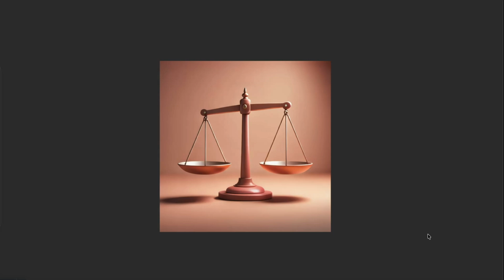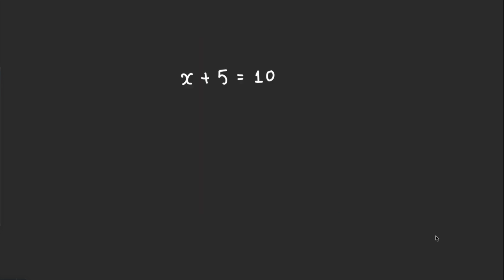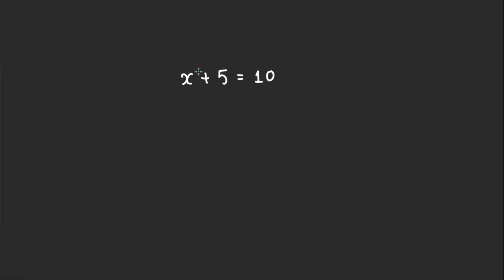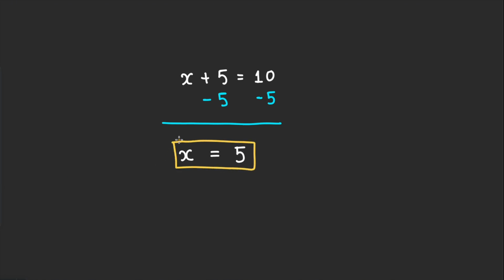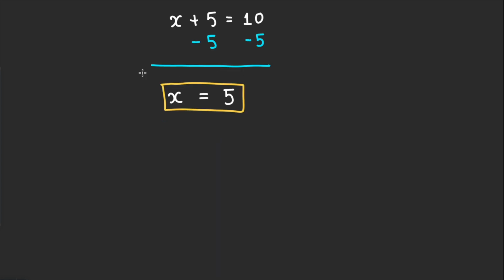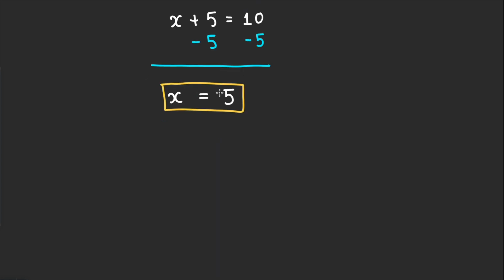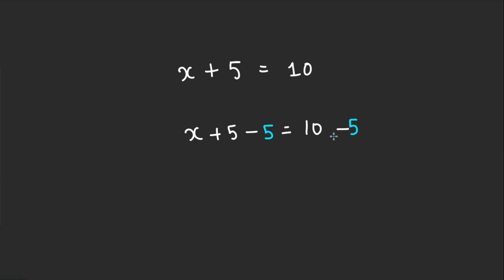How to Find x | Solving Your First Equation | WhatsX Math?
Ready to solve your first equation?

In this lesson, you'll learn how to find the value of x using a simple step-by-step method.

We'll solve:

✅ x+5=10

and learn how to get x by itself.

Perfect for beginners who are just starting algebra.

What you'll learn:
What it means to solve an equation
How to get x by itself
Why we do the same operation to both sides